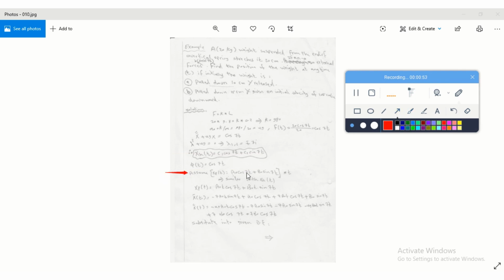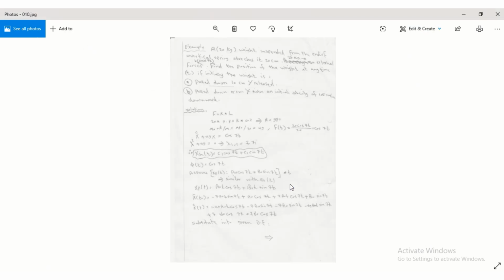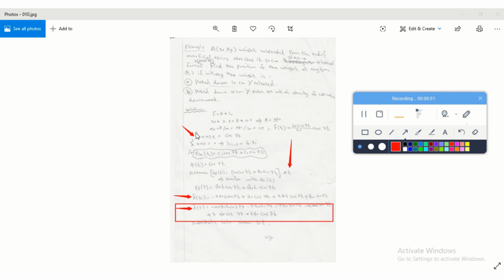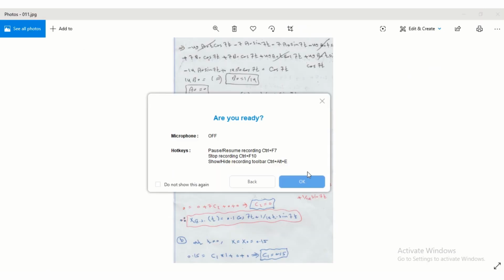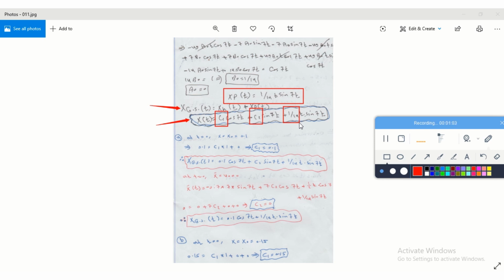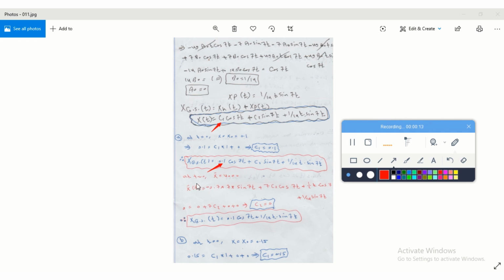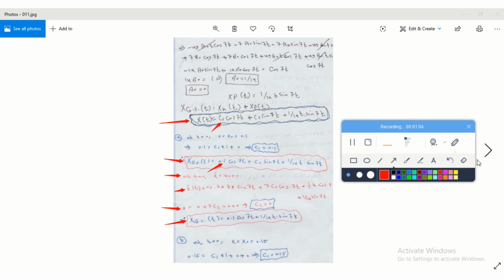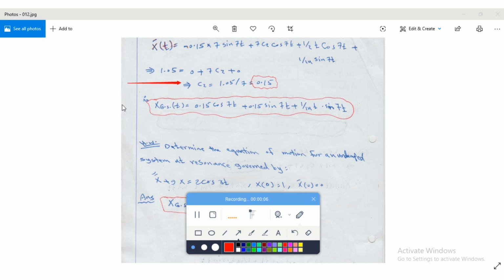Engineering Mathematics Recording 03